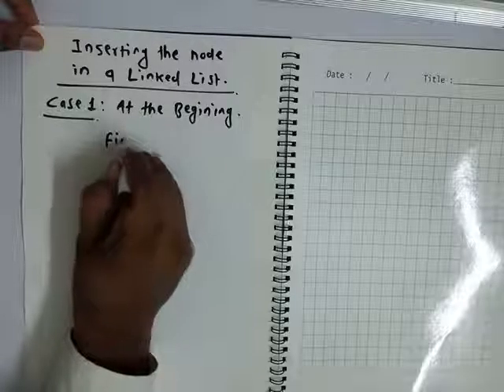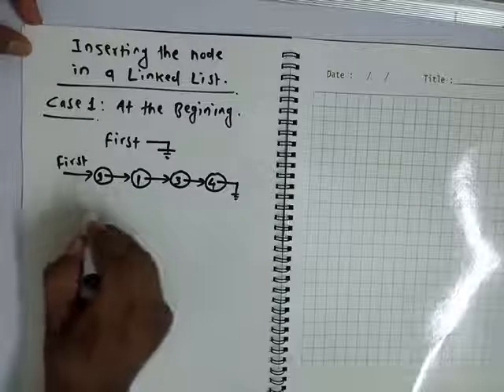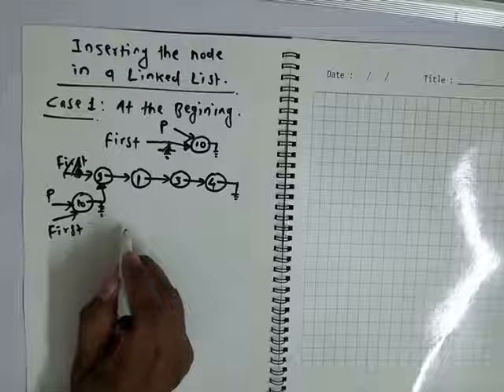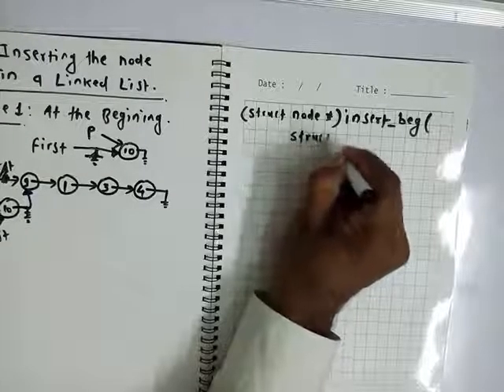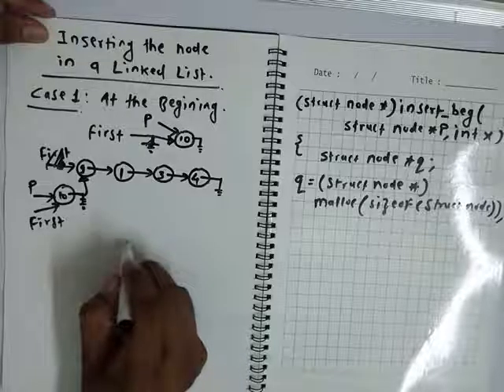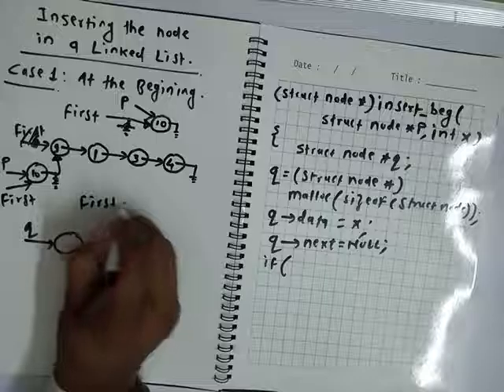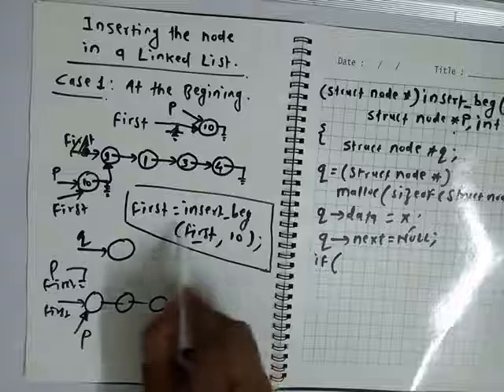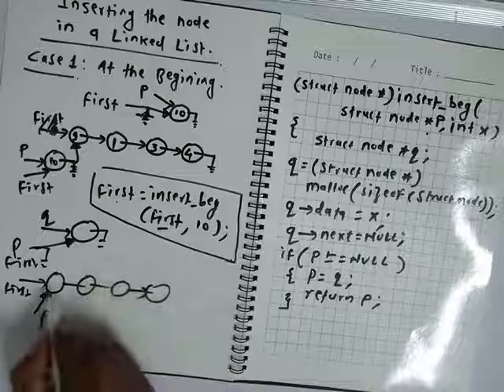C function to Instert a node in link list at begining